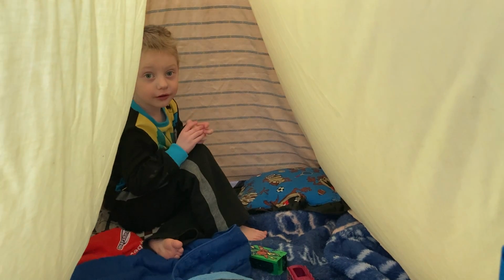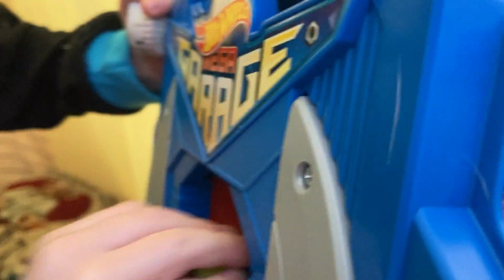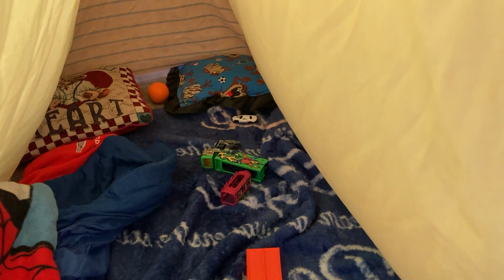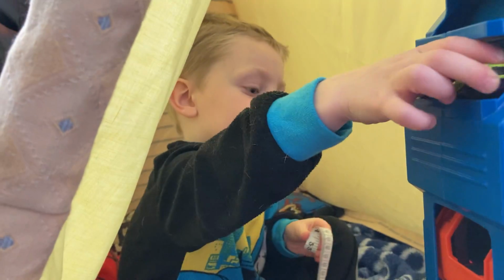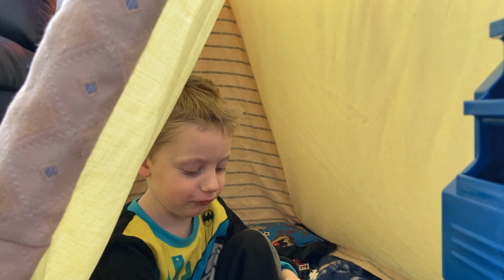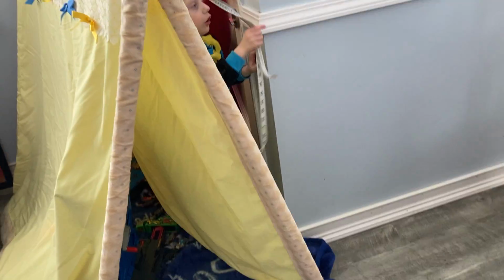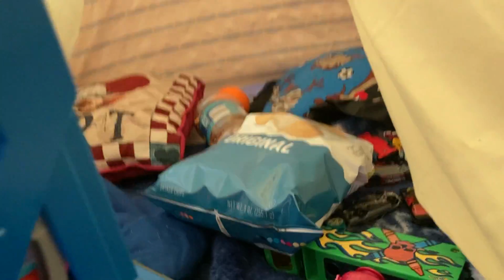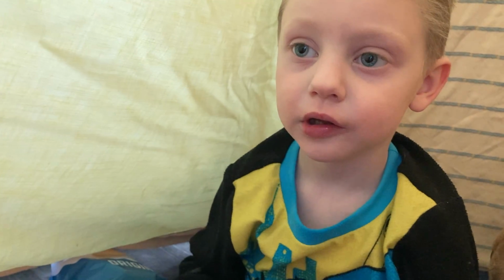Livingroom Camping with our Hot Wheels Mega Garage